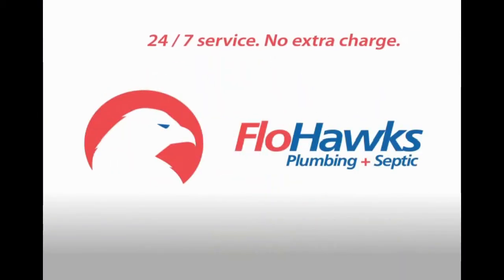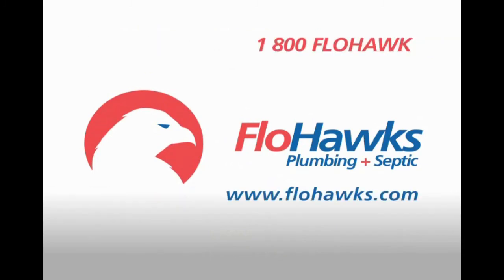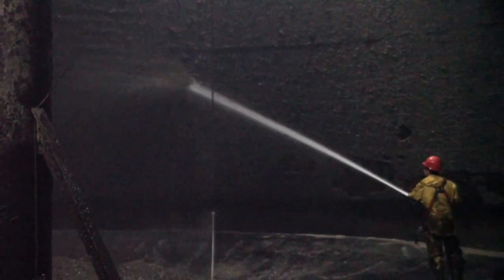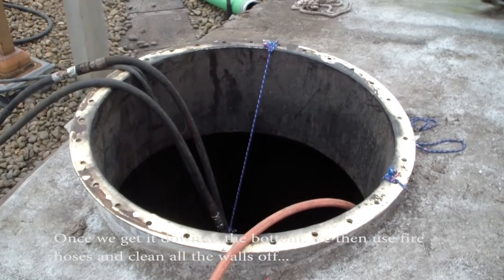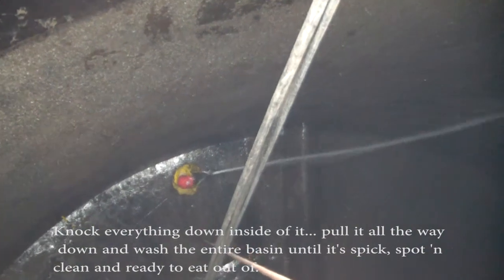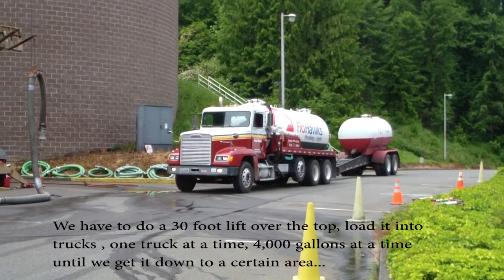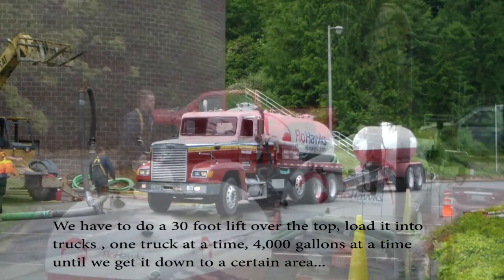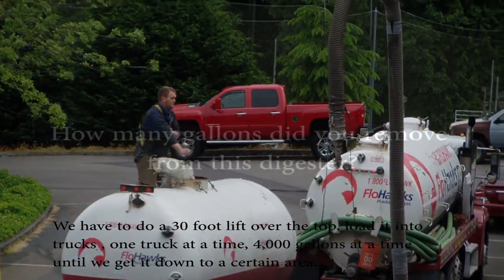Digester Maintenance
A quick look into the functions and operations of a digester and its maintenance.